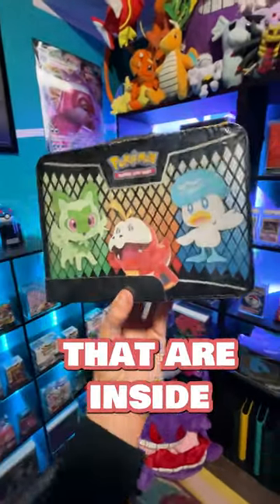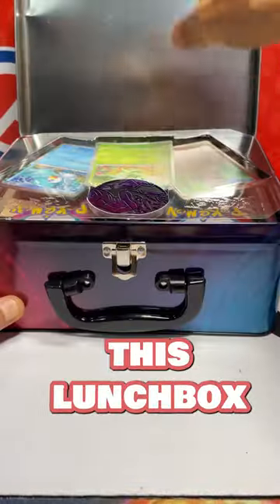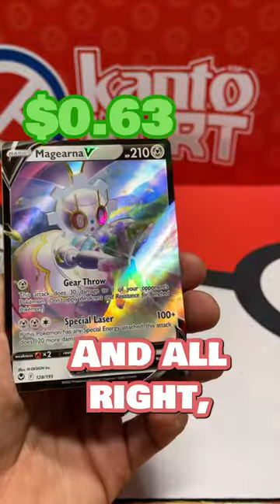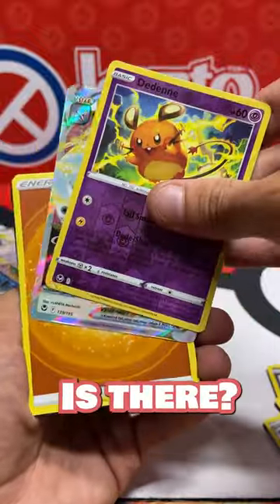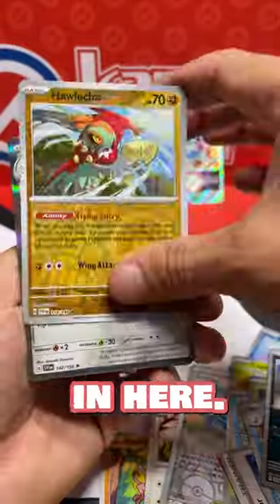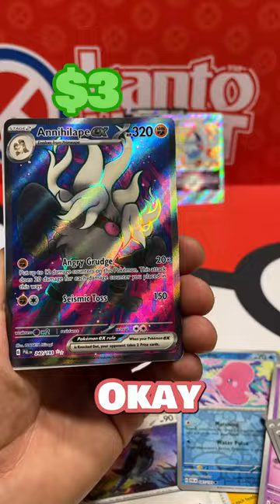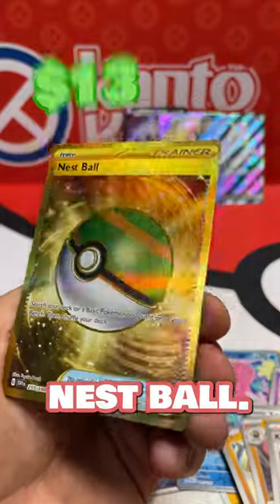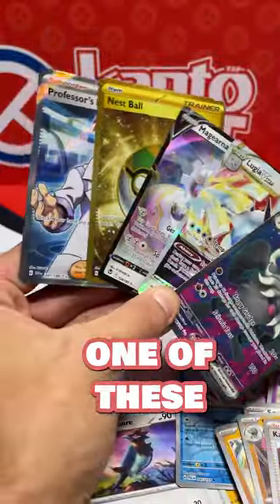This Pokémon Box Has Guaranteed Hits!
►Hey! I'm Kanto Kurt! Join me every week as I open new and old Pokémon Cards, go on adventures looking for rare Pokémon items, host awesome giveaways, and talk about all the awesome stuff going on in the hobby!

Kanto Kurt
11230 Gold Express Drive,
310-144